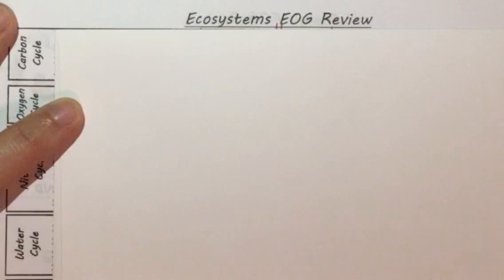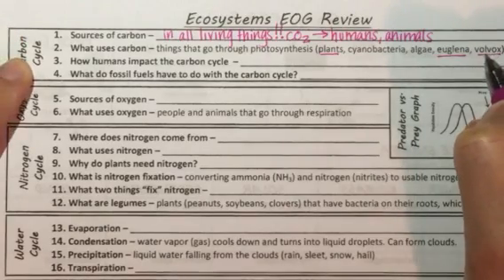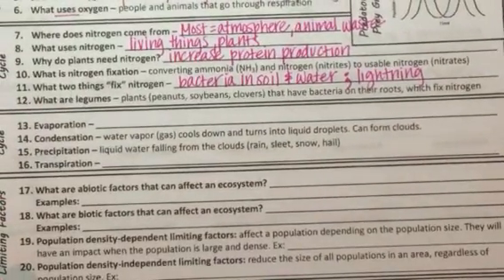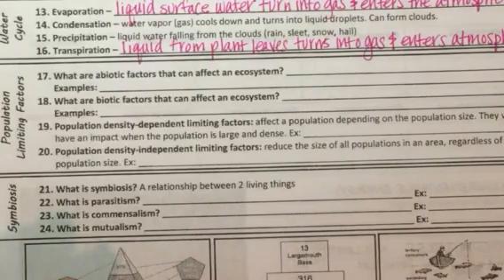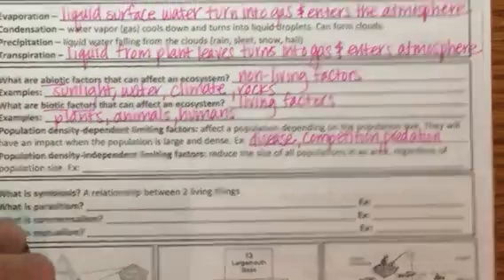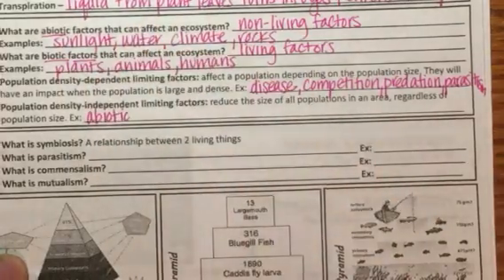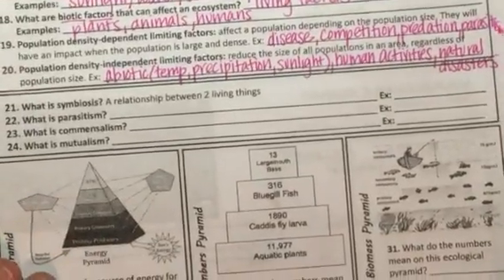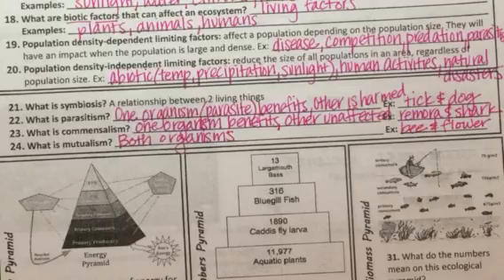Ecosystems EOG Review #1